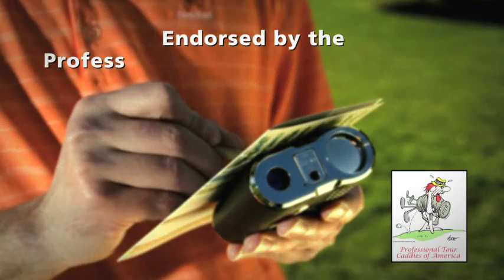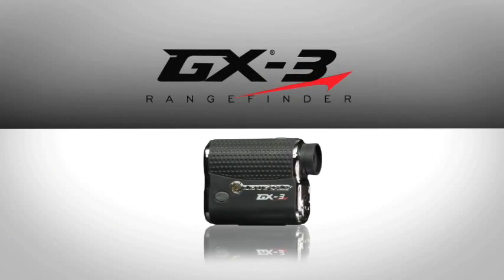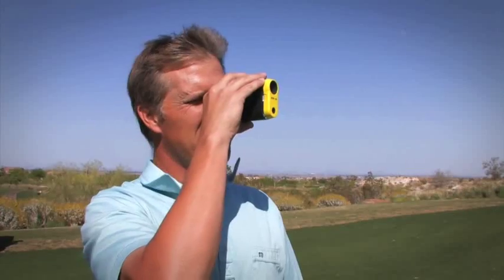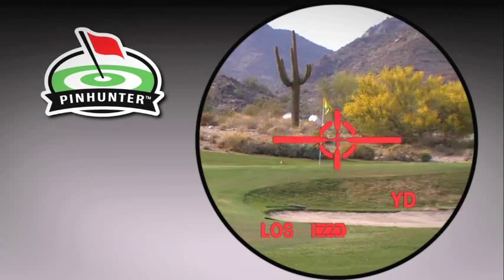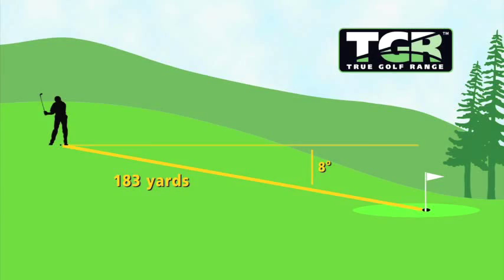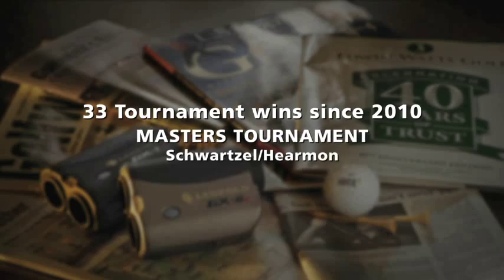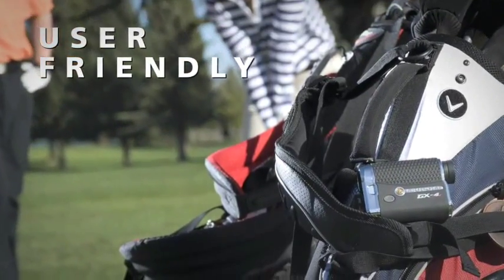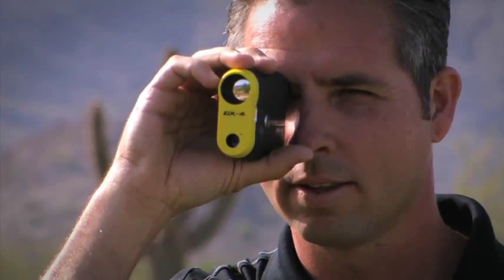PGA勝率ナンバー1！キャディが薦めるゴルフ用レーザー距離測定器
アメリカ軍やPGAキャディがこぞって使用するルーポールドの光学製品。最新技術を結集したGXシリーズ レーザー距離測定器（レンジファインダー）のお求めはコチラ